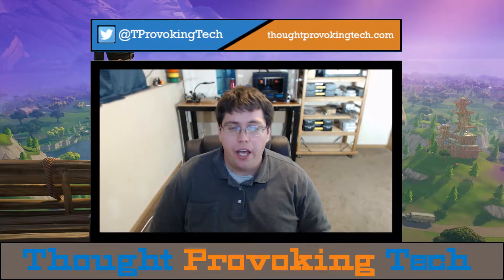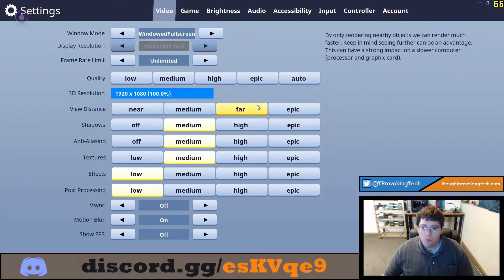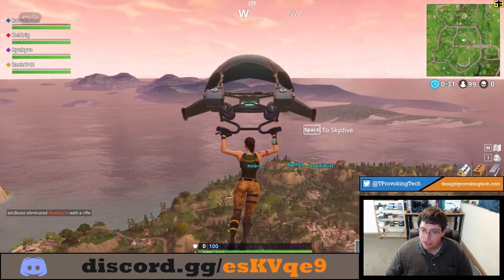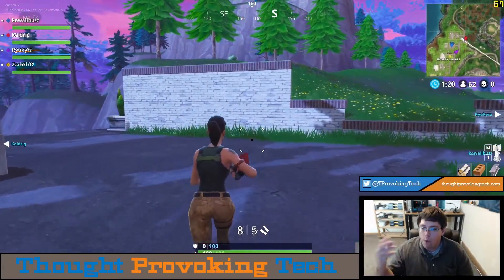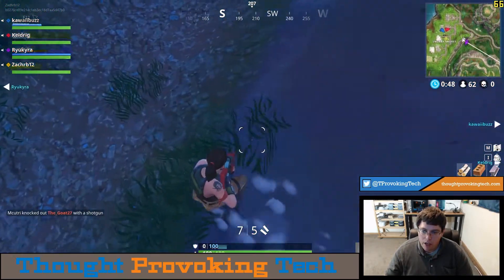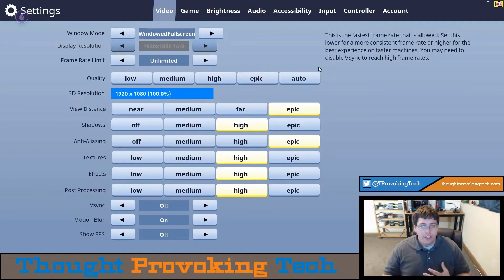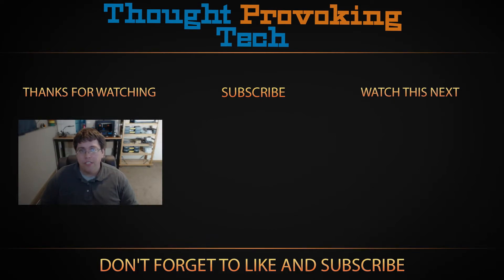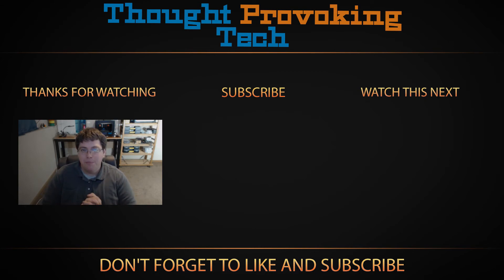LiquidSky Optimizations for Fortnite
♦  Hey everyone! Today's video showcases how to optimize your Fortnite settings to get a great experience with LiquidSky. This covers both the Gamer and Pro tiers!

♦ Ethereum Address: 0xa577A38C56F153b28476Cf02CF493a7D53A9ac65
♦ Bitcoin Address: 18jKNVxi5ddgfRS2dJzh1UPQK2yrjRAsu

▷ 3D Printing Recommendations
♦ FlashForge Creator Pro:

▷Music Credits
♦ Intro & Outro: